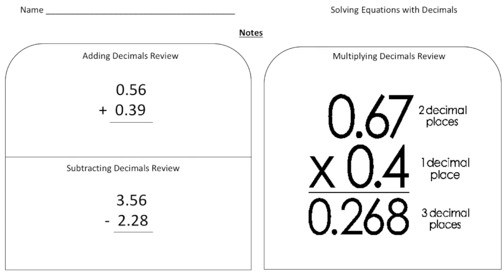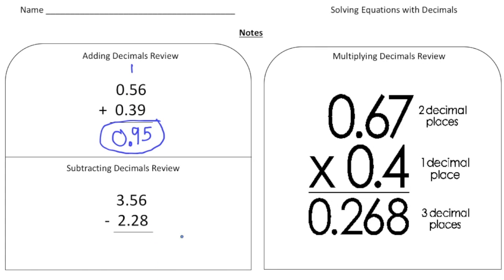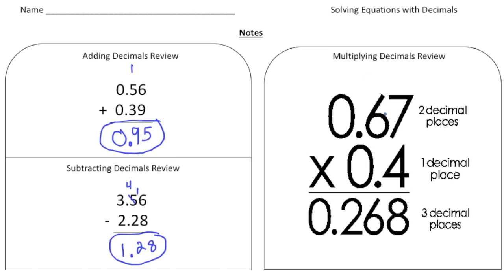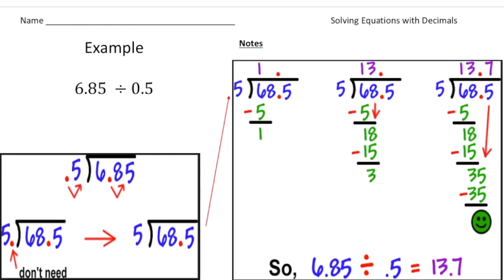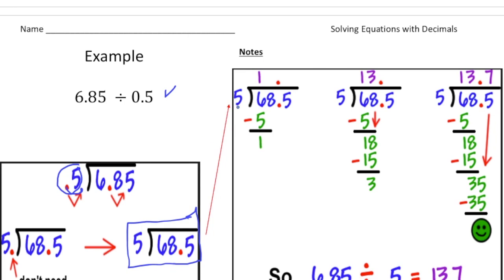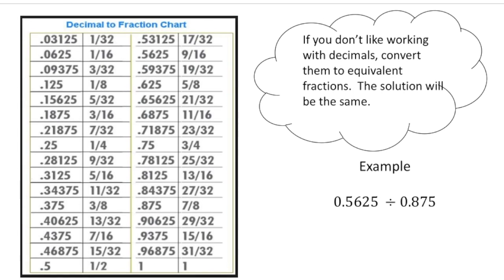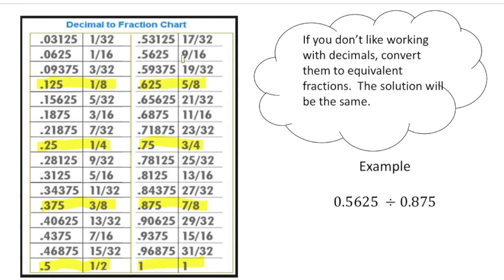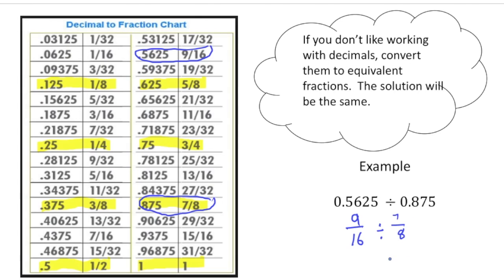How to Solve Equations with Decimals | Math Made Easy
In this video, we’ll show you how to solve equations that contain decimals. Learn effective strategies for simplifying and solving decimal equations with ease.